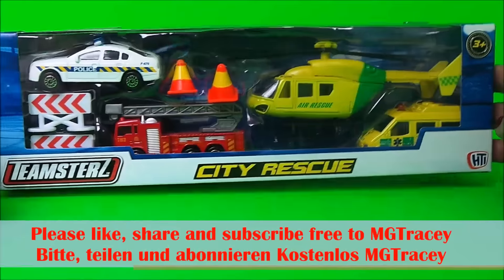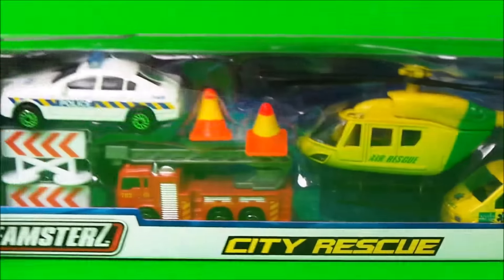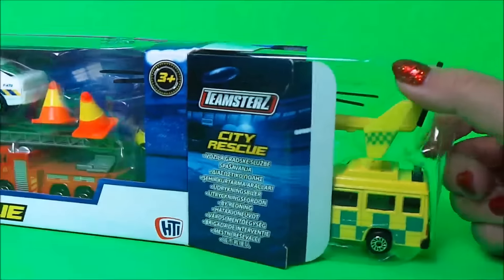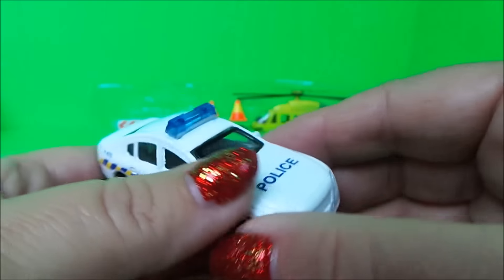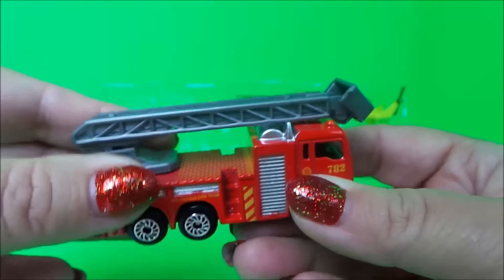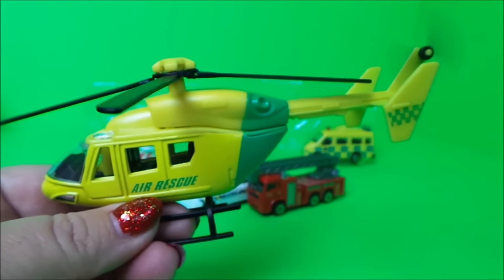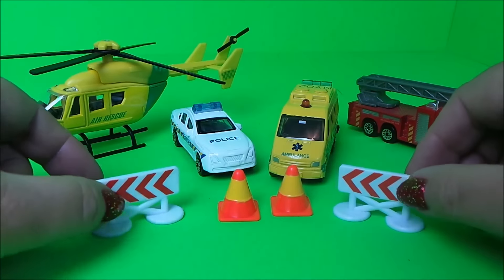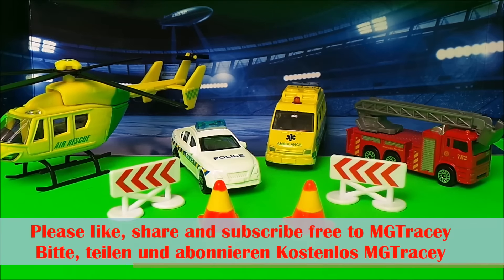TOP 4 EMERGENCY VEHICLE TOYS FIRE ENGINE, POLICE CAR, HELICOPTER and AMBULANCE Unboxing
TOP 4 EMERGENCY VEHICLE TOYS FIRE ENGINE,  POLICE CAR, HELICOPTER and AMBULANCE Unboxing Welcome to the best unofficial Firefighter Fireman Sam Channel. Fireman Sam is our favourite Hero Next Door ! Stories and all the toys unboxed. - Tracey